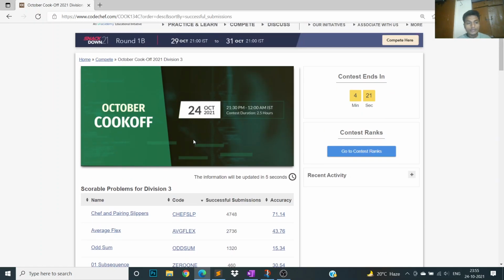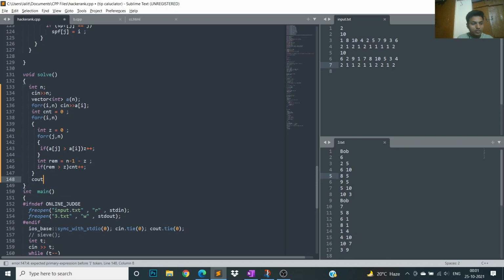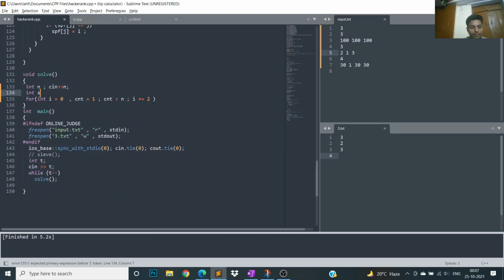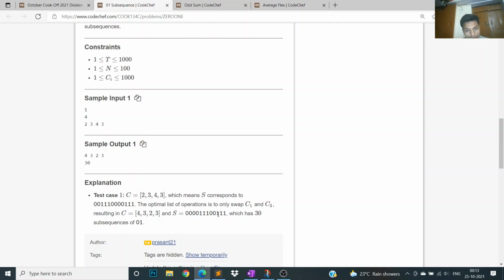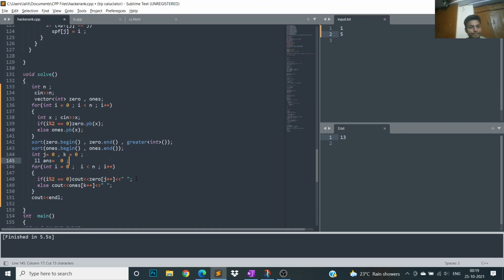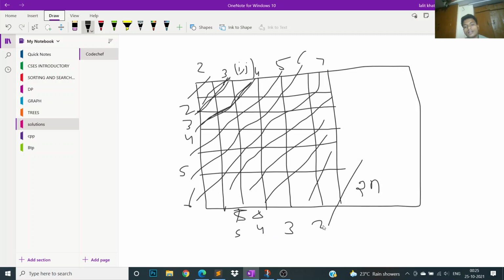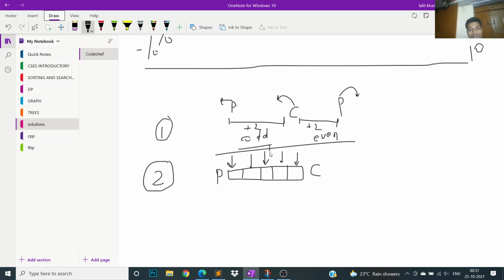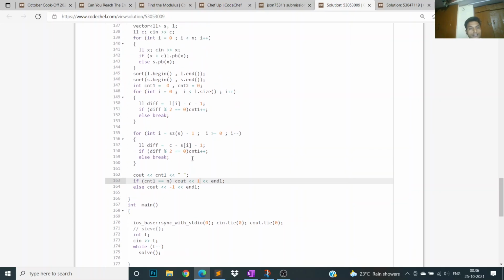codechef october cookoff 2021 solutions || october cook off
timestamp
0:00 Chef and pairing slippers
3:26  Average Flex
8:09   Odd sum
15:17  01 subsequence
25:59  Can You Reach The End
30:00  Find the Modulus
33:41  Chef Up